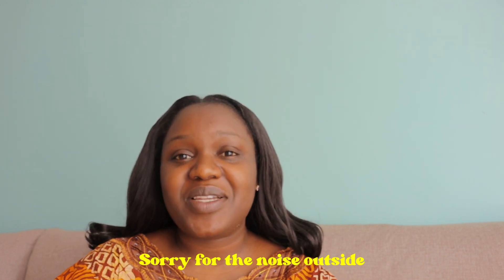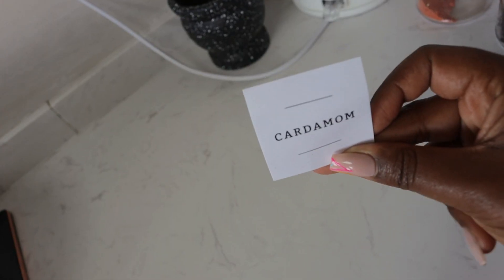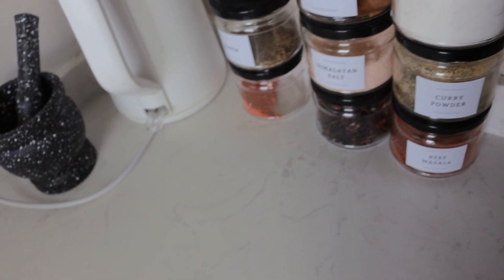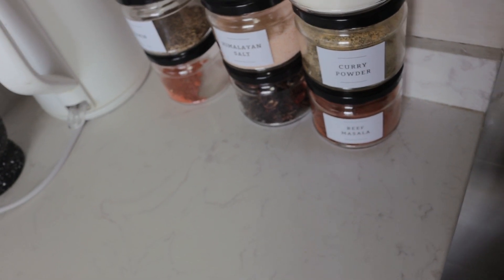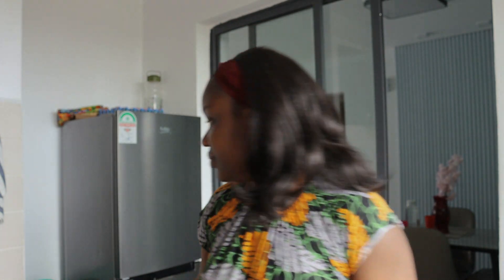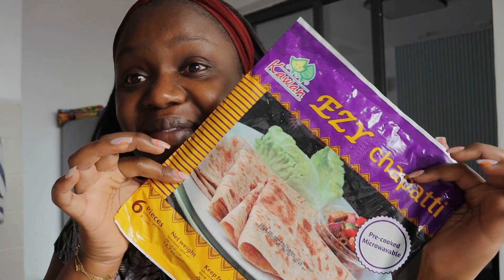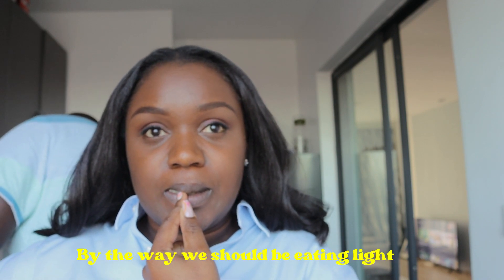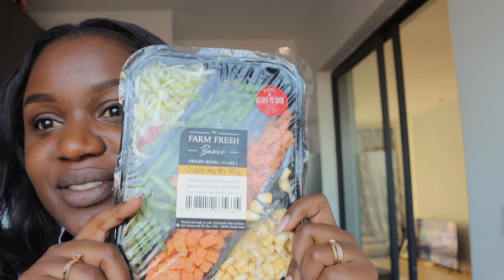WEEKEND VLOG: MOVING IN & COOKING SPEND A FEW DAYS WITH US || NAIROBI LIVING 06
Filmed and edited by Vee Luendo